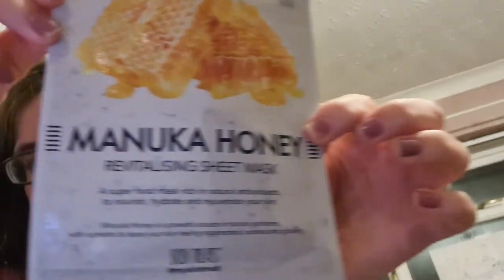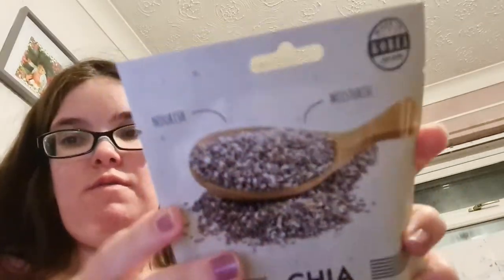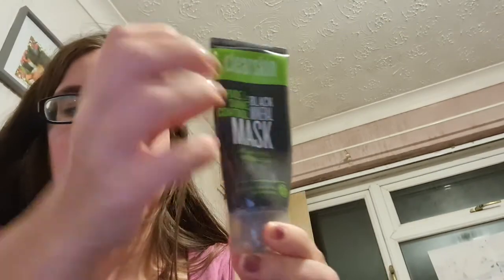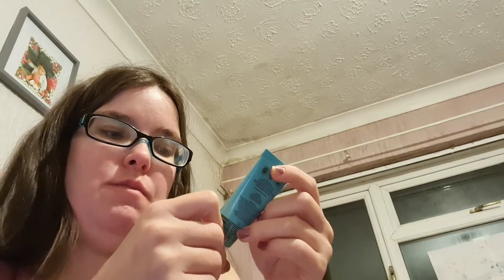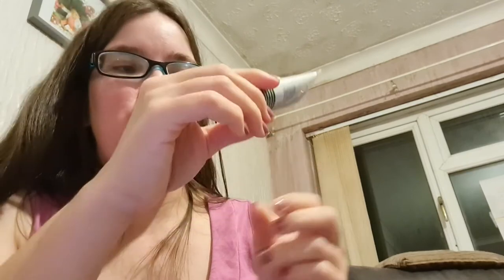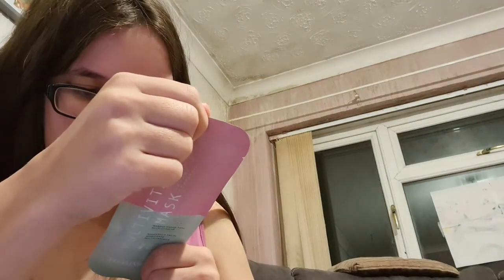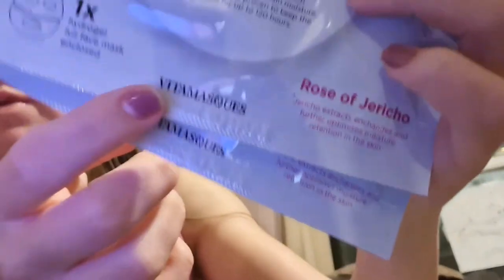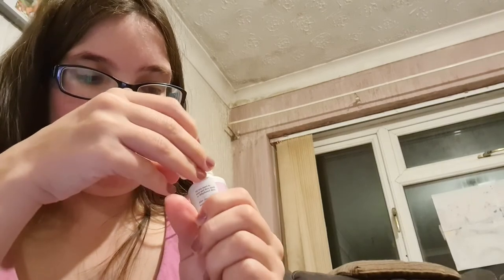my updated face mask collection